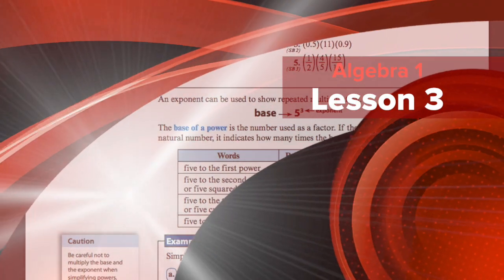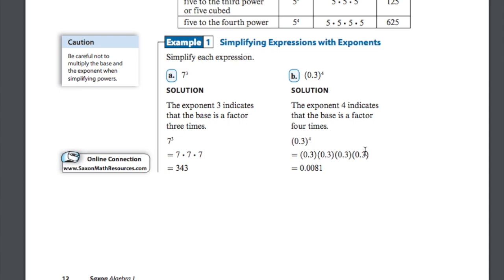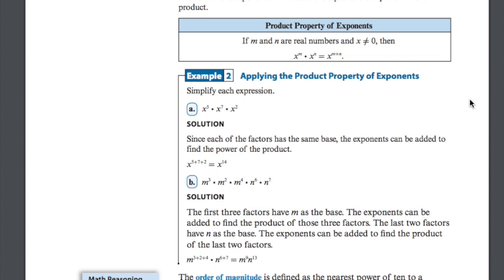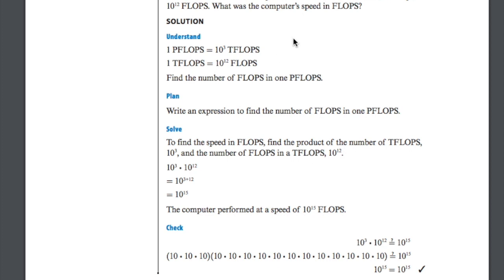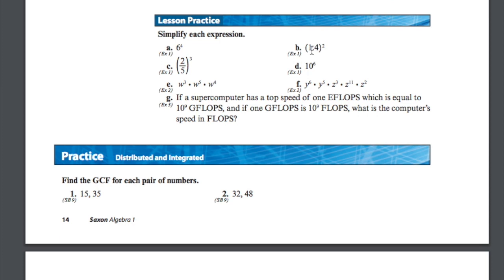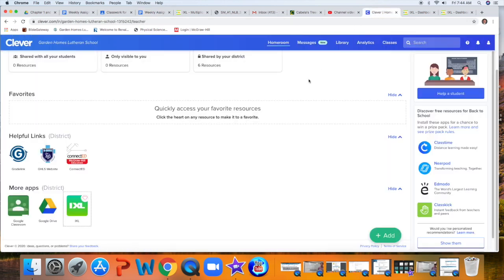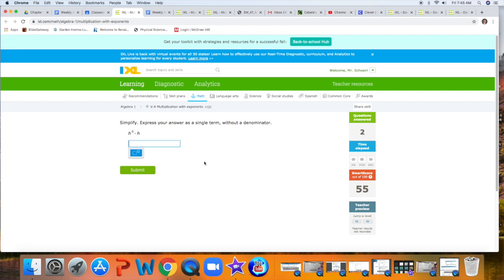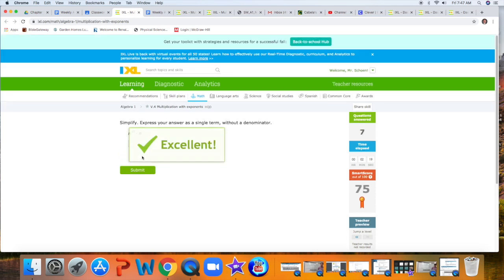Algebra 1 L3